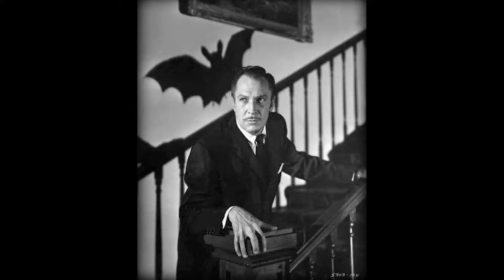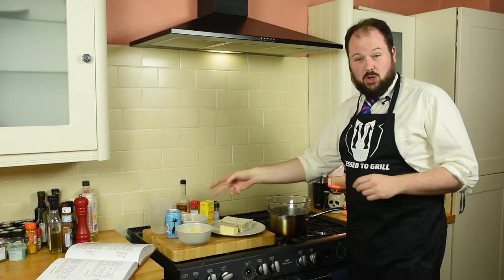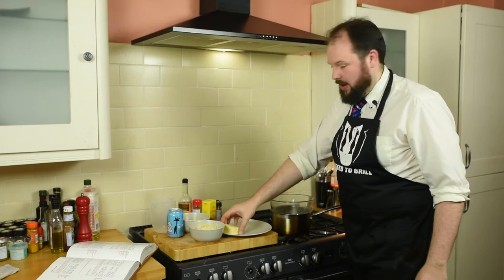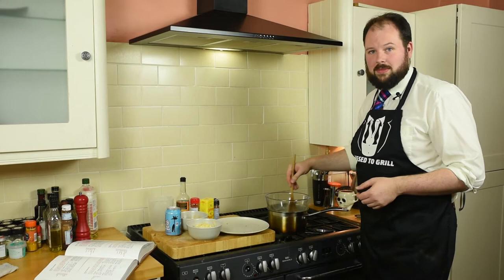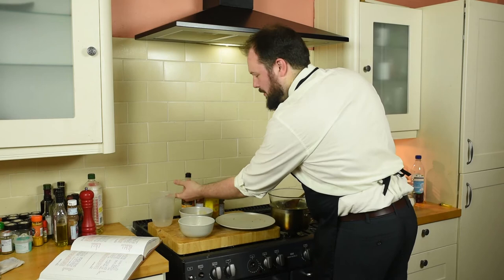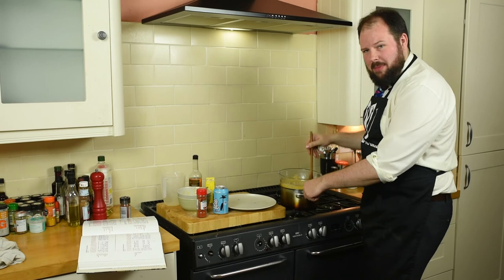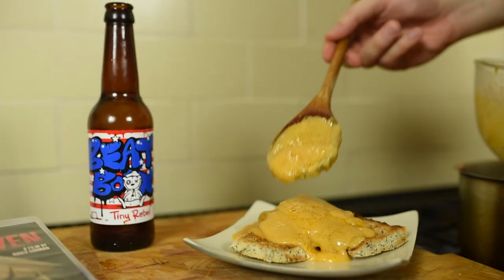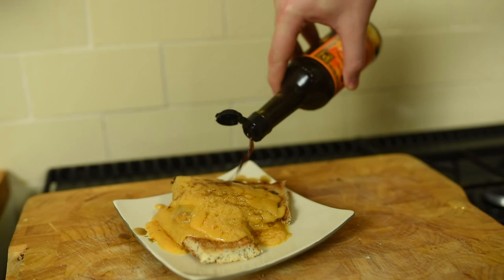A Recipe for Nightmares #1 Welsh Rabbit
Did you know that 'Master of Horror' Vincent Price was also a gourmet chef and published a tremendously successful cookbook? Let author John McNee lead you on an exploration of the recipes, starting with the "simple" classic Welsh Rabbit.